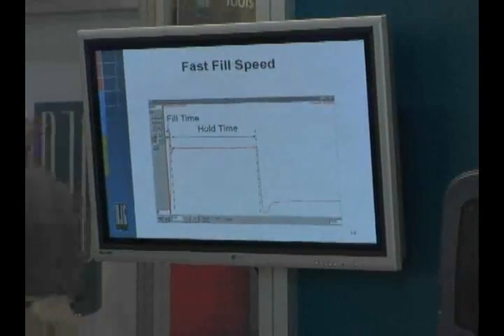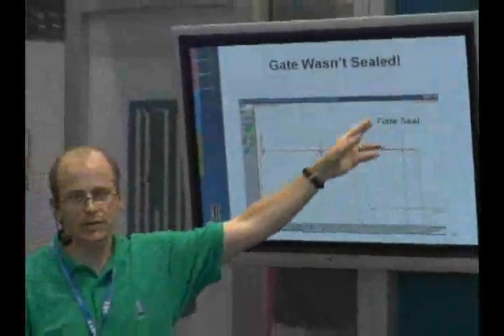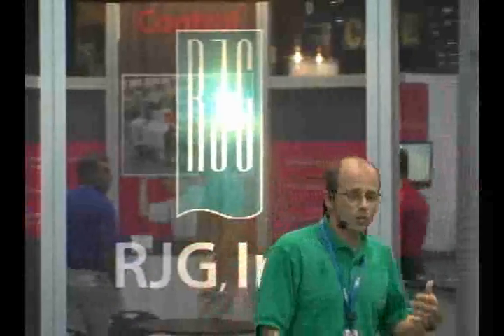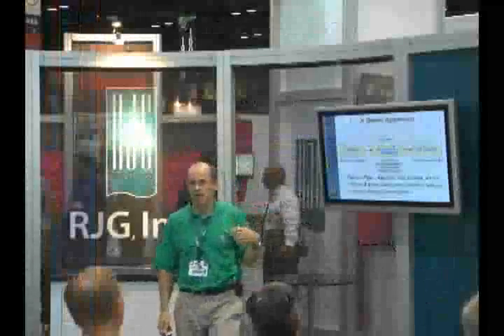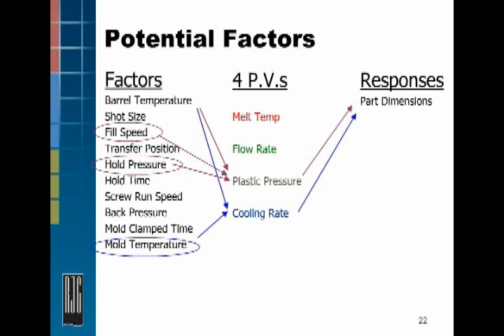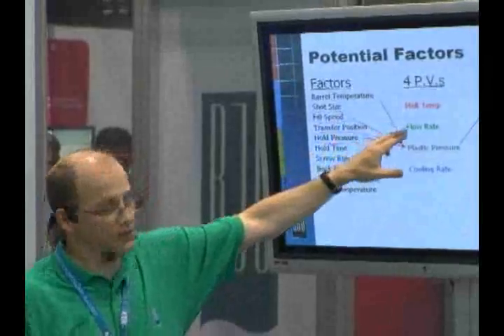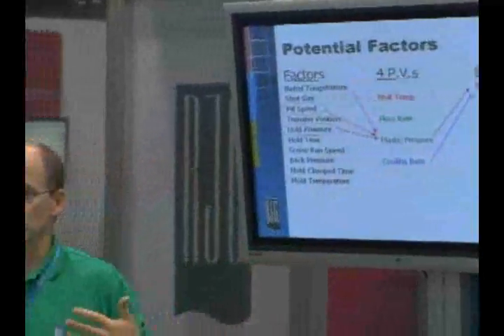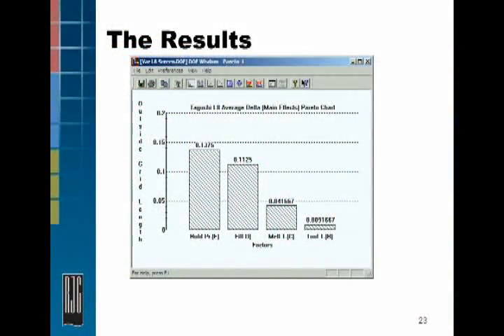DOE for Injection Molding - Part2